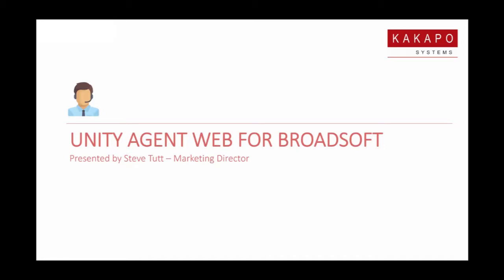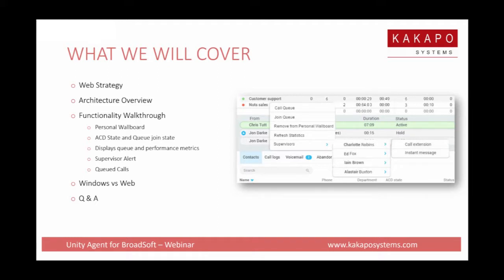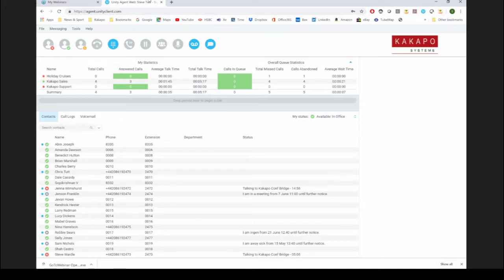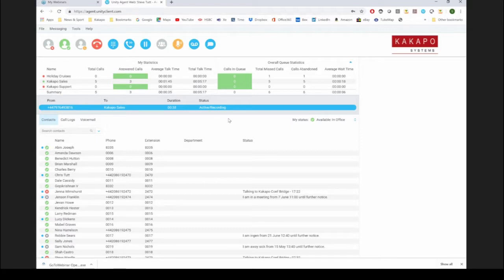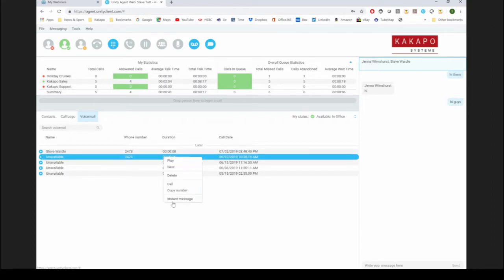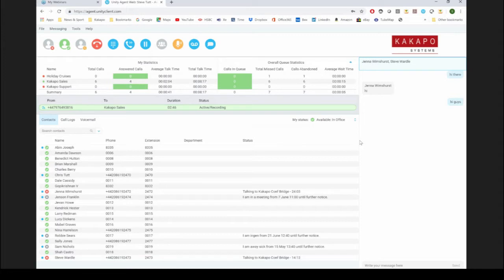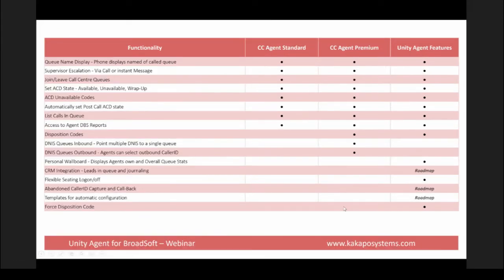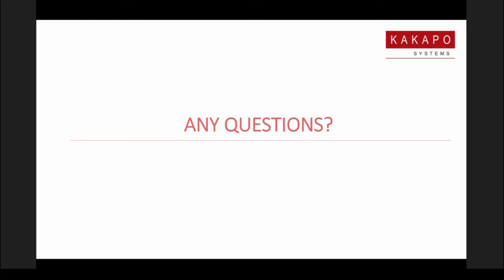Webinar: Unity Agent Web App for BroadSoft by Kakapo Systems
Providing critical call handling and queue visibility information from within the browser

Unity Agent Web can be run within the browser or within a wrapper. This provides maximum flexibility for users and service providers and still allows Unity to have a “normal” application behaviour with shortcuts and a stand-alone interface. Unity Agent Web is supported on Chrome, Edge and Firefox and can also be run in a wrapper on Linux.

With the ability to alert Supervisors and chat with colleagues, Unity Agent Web is an essential tool in improving call processing and maximizing customer service

Session highlights:

Personal Wallboard – Displays queue information and key call performance metrics
DNIS – Change the user’s outbound CallerID to be that of any call center
Call Center – Change ACD and queue join state
Supervisor Alert – Agents can alert perform an emergency escalation to a Supervisor
Queued Calls – Display all calls currently in the queue